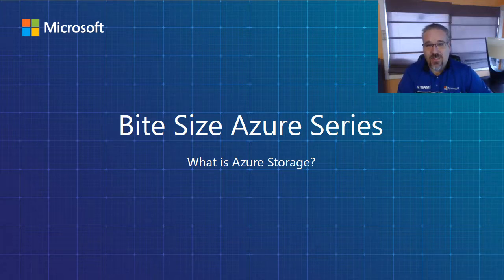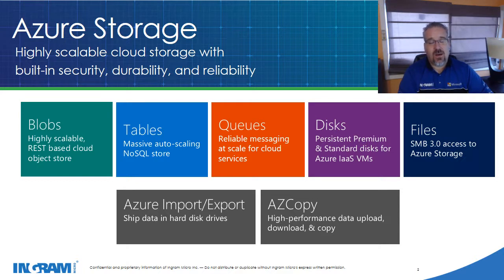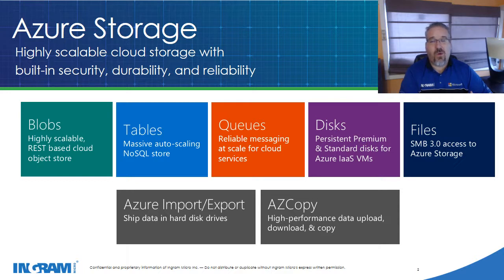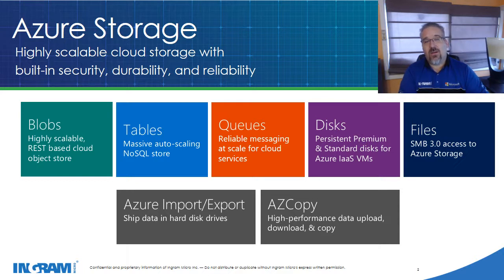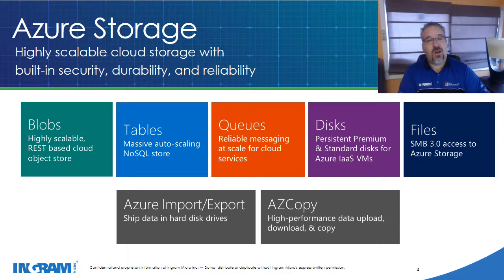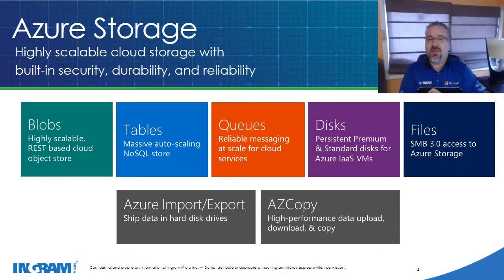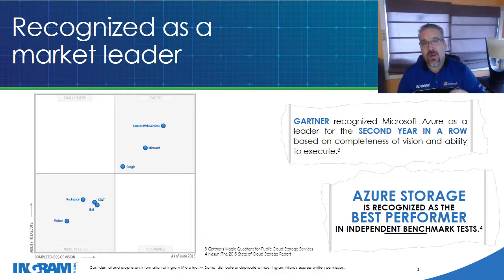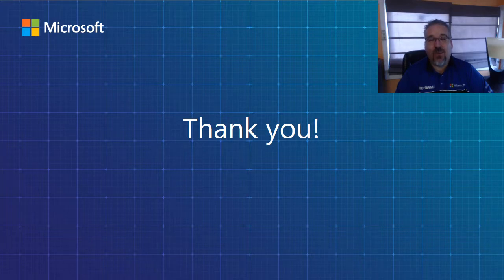What is Microsoft Azure Storage?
In this video, learn about the highly scalable Cloud Storage offering and the opportunities available to you as a reseller partner.